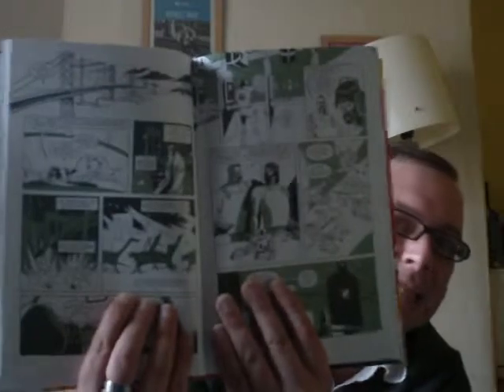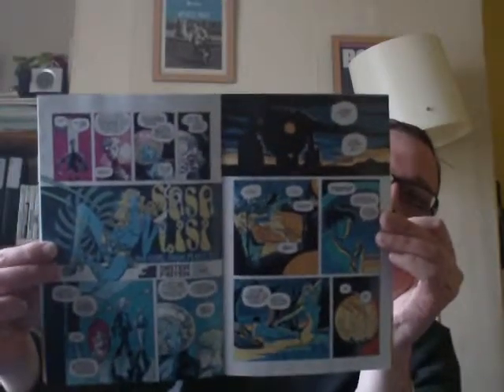Matt Fraction's Luxury Item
Recommendation from my Comic Book Guy rocked - Review of Casanova Luxuria